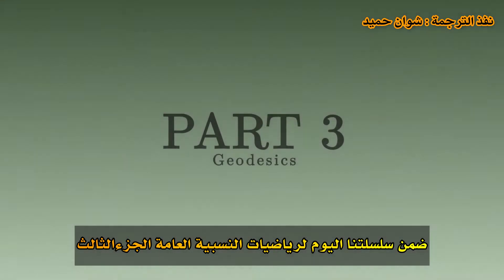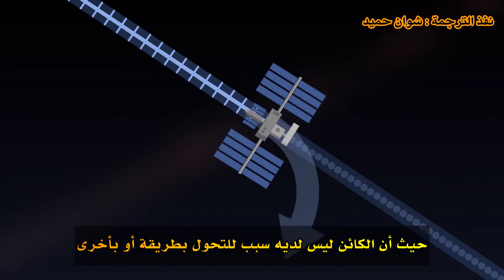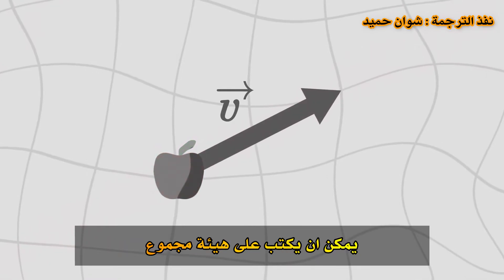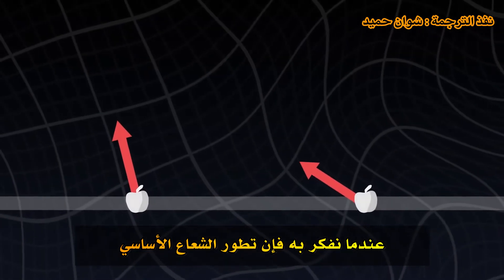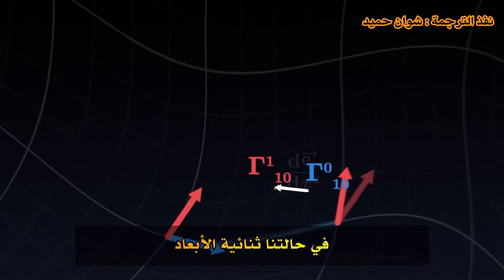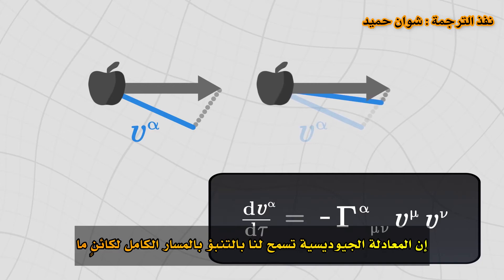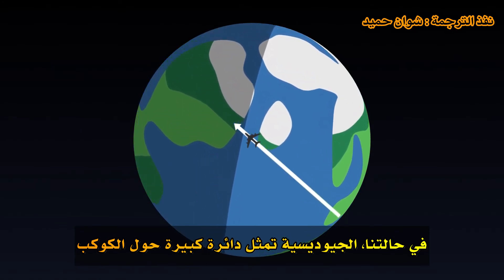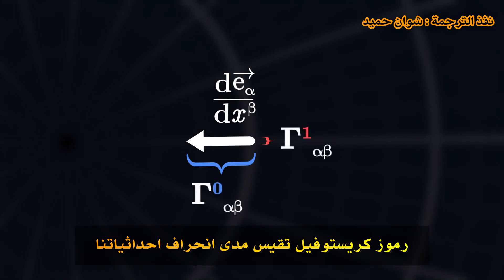رياضيات النسبية العامة (الجزء_3) المفاهيم والمعادلة الجيوديسية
في هذه السلسلة المترجمة لرياضيات النسبية العامة،  يركز الجزء الثالث على مفاهيم الجيوديسية ورموز كريستوفل والمعادلة الجيوديسية. مصدر الفيديو الأصلي
مُشاهدة ممتعة ومفيدة ..